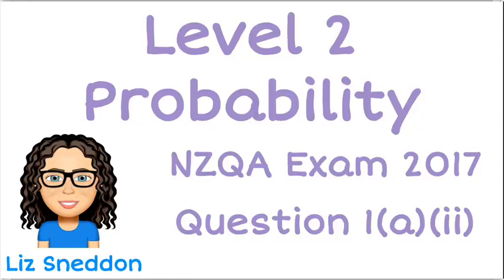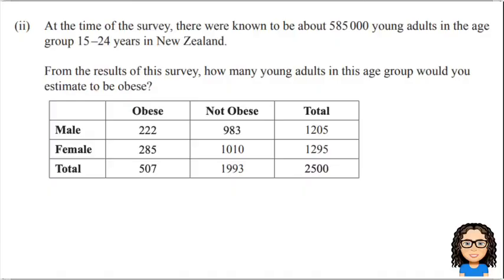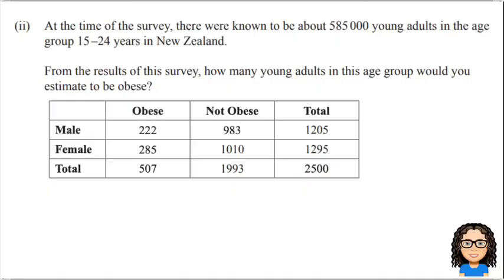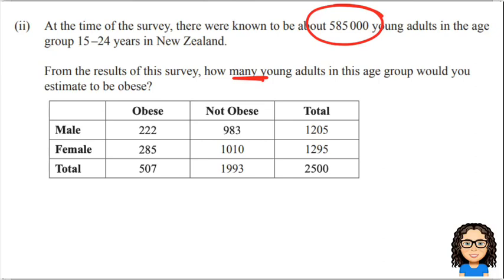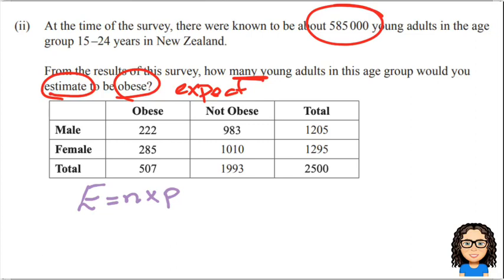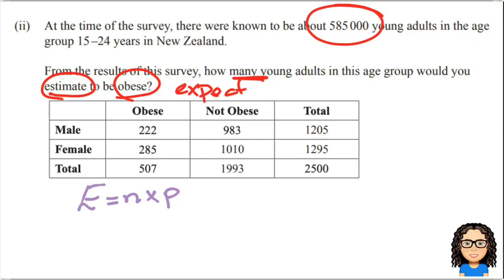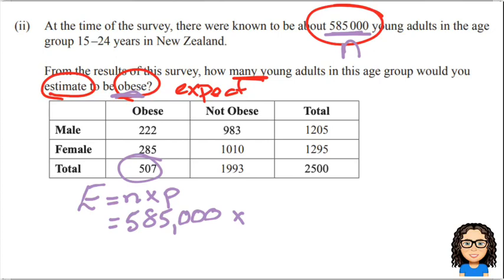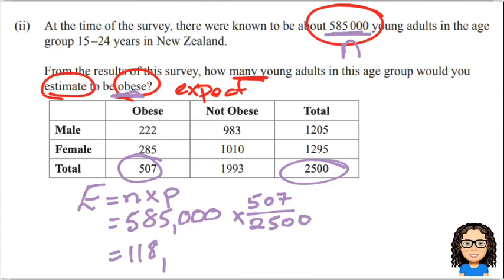2017 level 2 probability nzqa exam answers: q1a(ii)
2017 level 2 probability nzqa exam answers: q1a(ii)